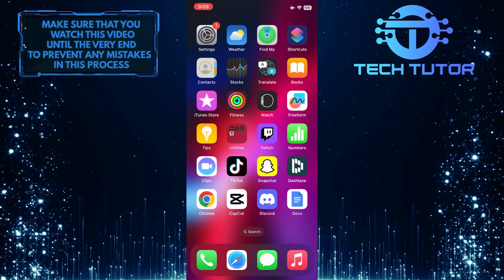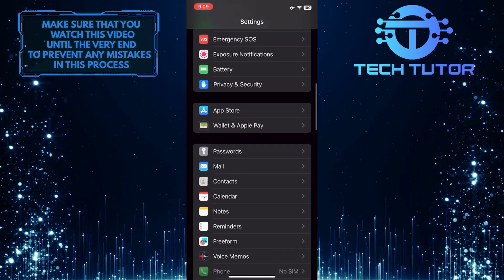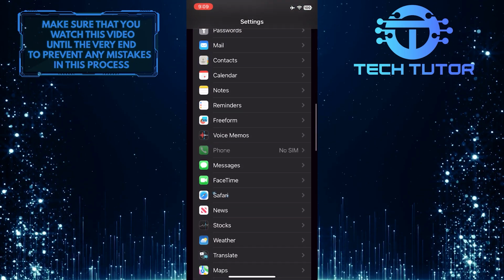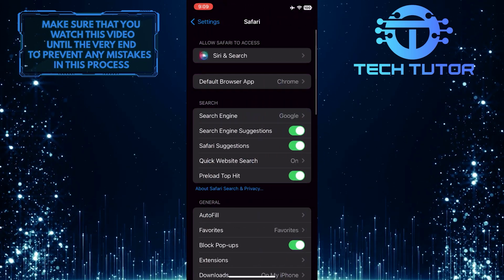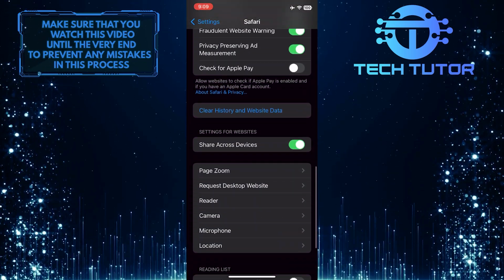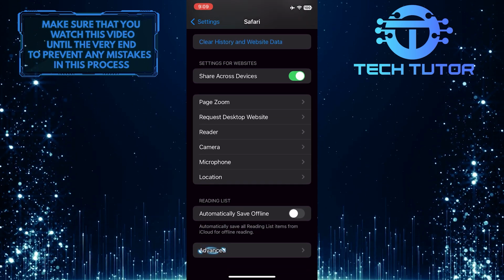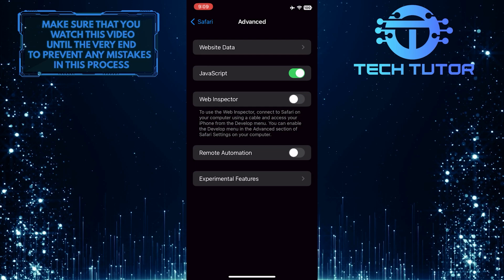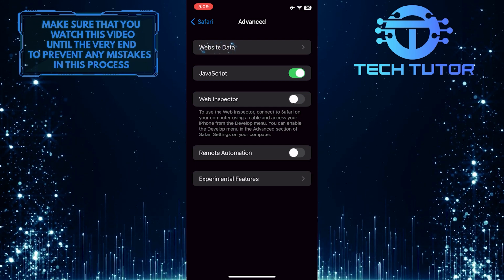How To Delete Incognito History On iPhone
Are you looking for an easy way to delete your incognito history on your iPhone's Safari browser? We have the perfect solution! In this video, we'll show you step-by-step how to quickly and easily clear out all of that pesky browsing data so no one can see what websites you've been visiting. In just a few seconds, you'll have peace of mind knowing that all traces of your sensitive information are gone. Don't wait - watch now and learn how to delete your incognito history on iPhone Safari!